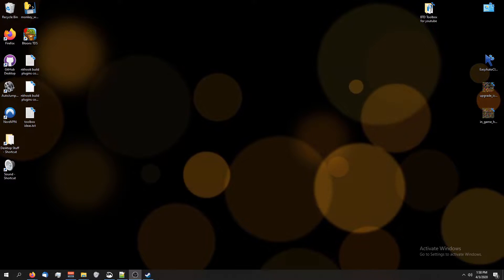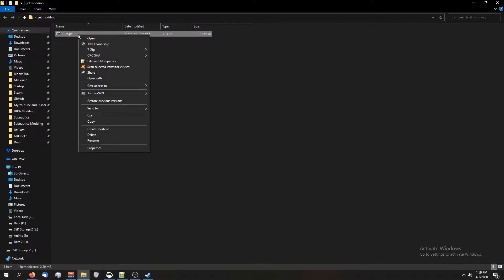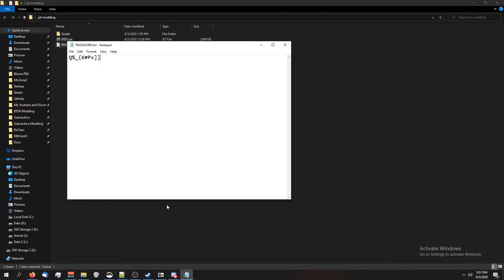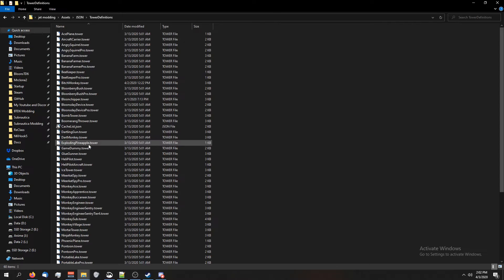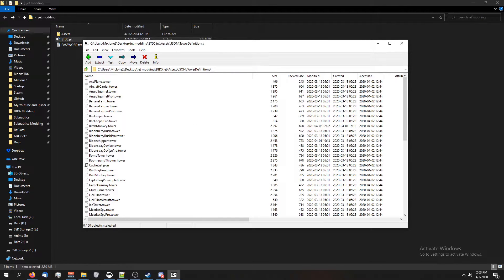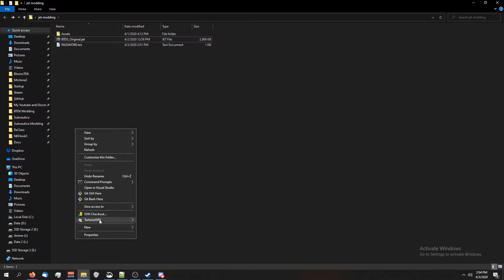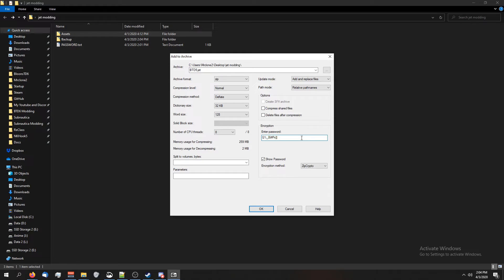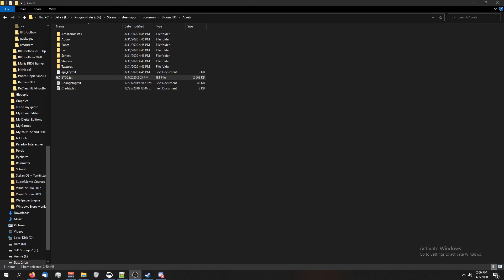Setup for Windows [No Toolbox] - (Part 2) : [How to Actually Mod BTD5/ Battles]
Hey guys, welcome back. This is part 2 of Setting up for windows. If you don't want to use BTD Toolbox, you can learn how else you can mod BTD for windows!